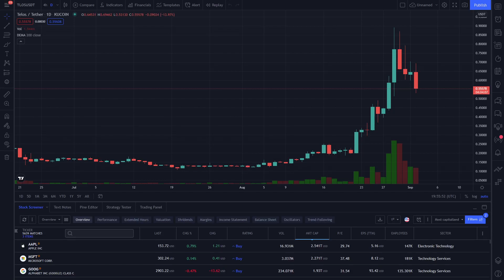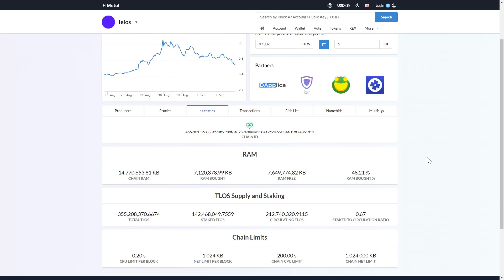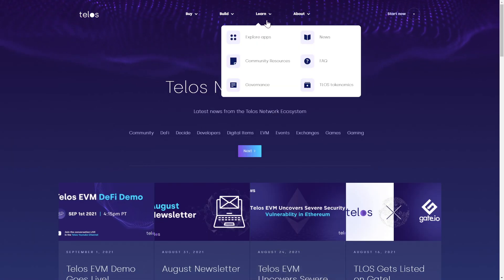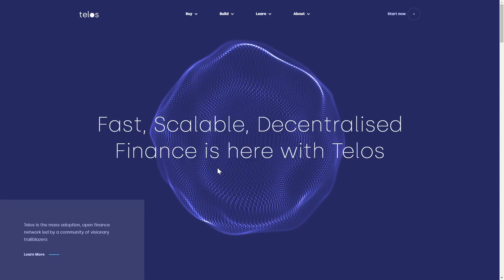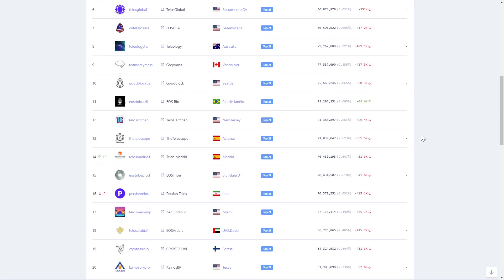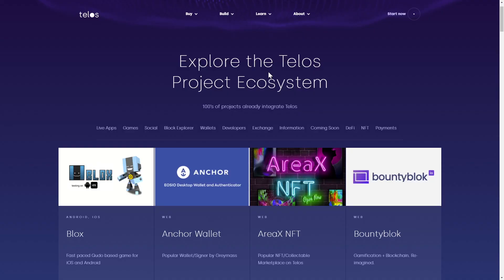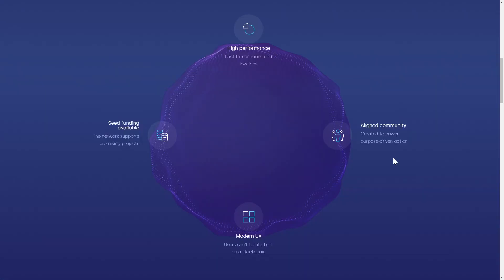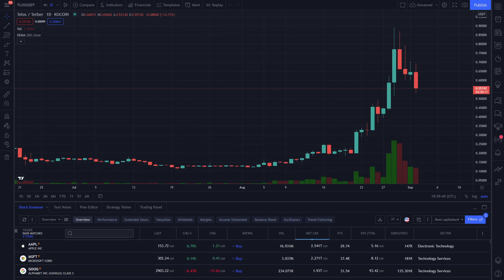Crypto Altcoin $TLOS in 2 Minutes: Telos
Telos launched the $TLOS mainnet back in 2018! In this video I go over the key metrics for the coin and provide a short informational overview. Nothing in the video should be taken as financial advice, the information provided in the video is publicly available, and is intended for informational use only. I will provide links below to all sites shown in this video: